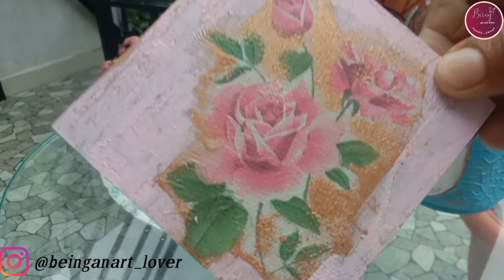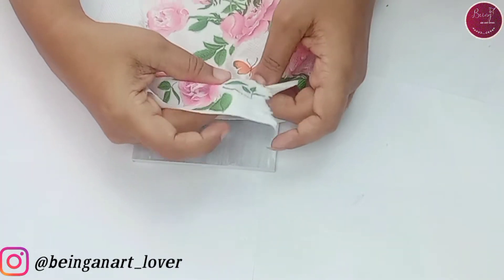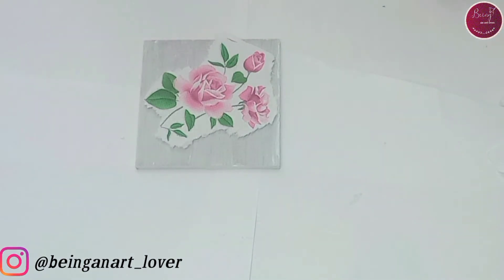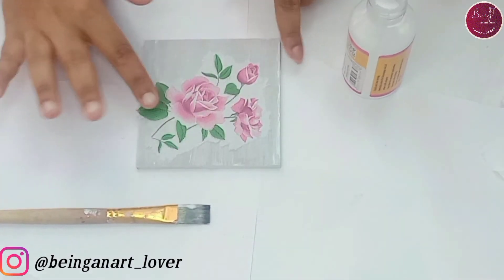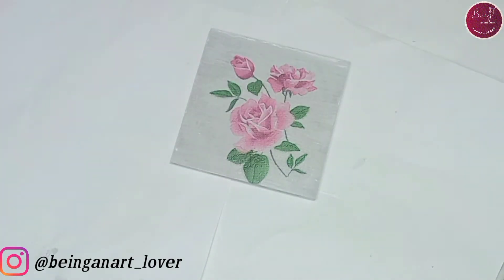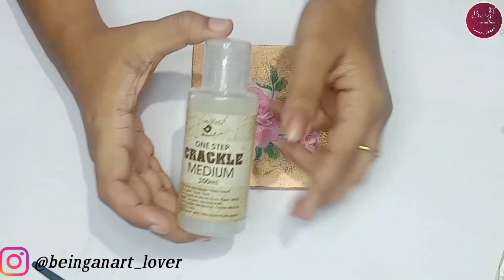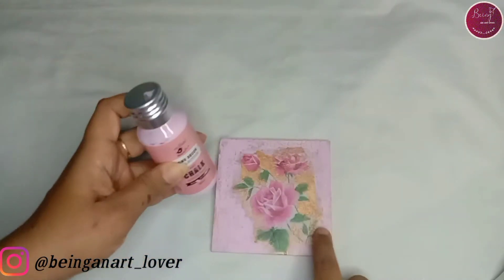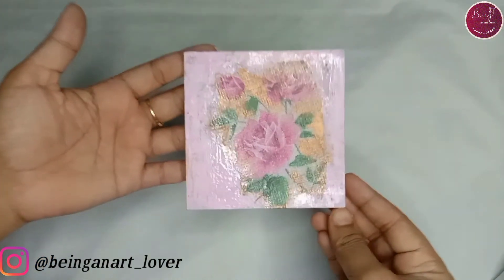Coaster Making | DIY Home Décor | Handmade Coaster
Hello Everyone,
Today's video is a simple home décor i.e, coaster making, you don't have to be an expert to make this beautiful coaster.
Materials Used

MDF Base
Crackle Medium
Chalk Paint